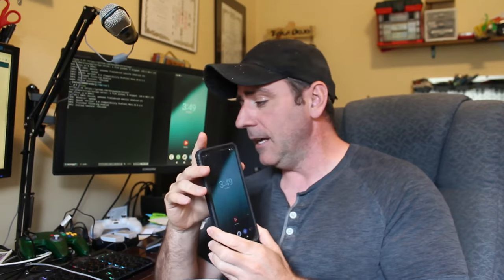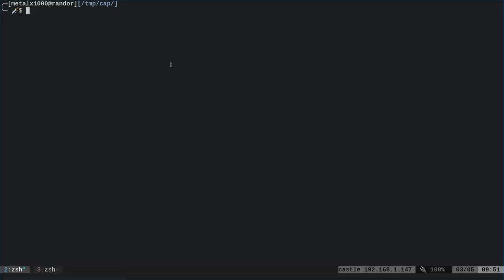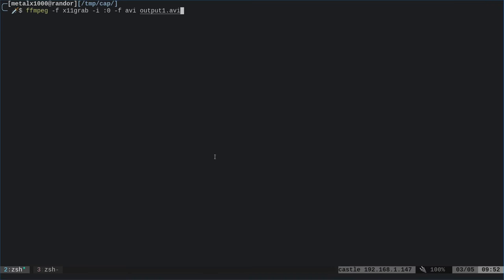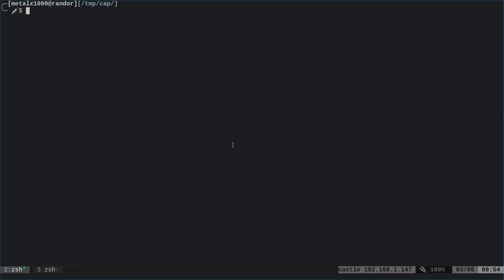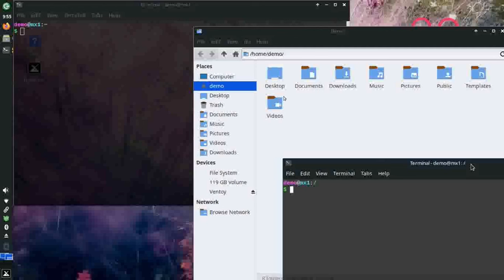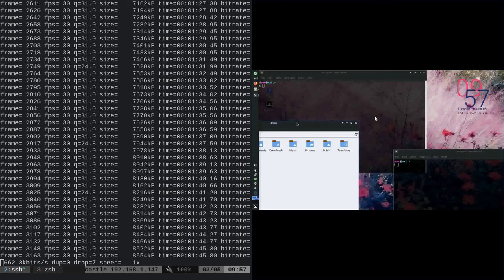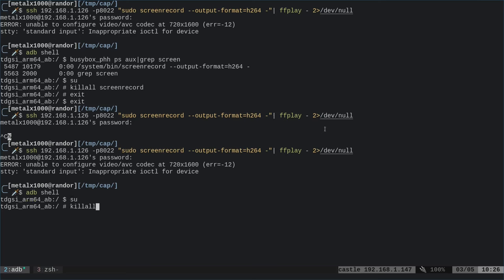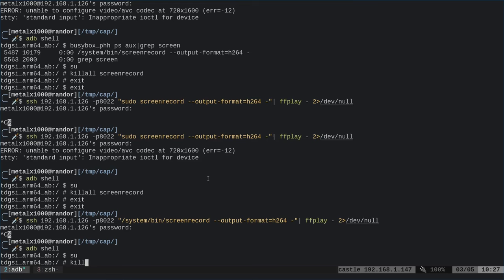Android Screen Share through SSH